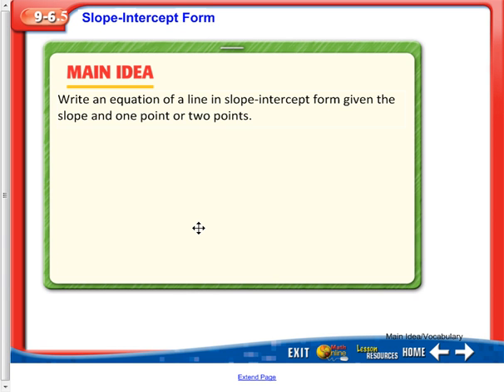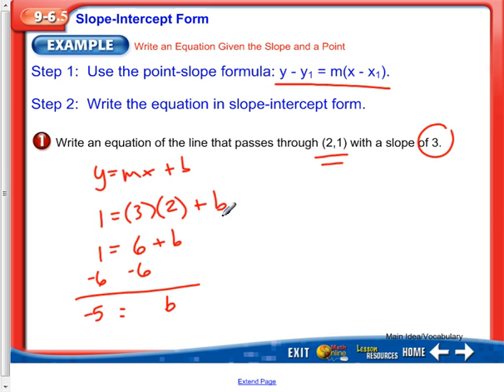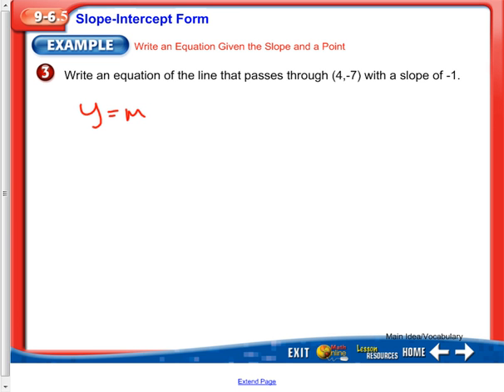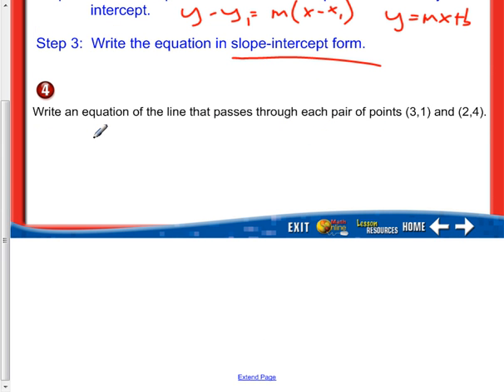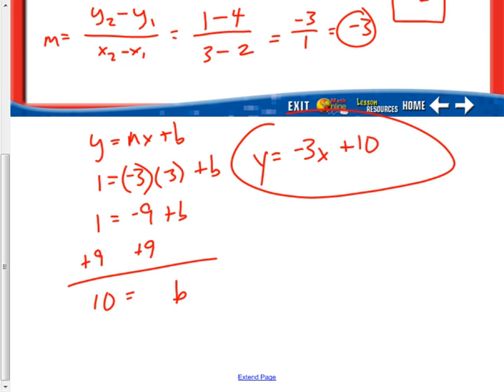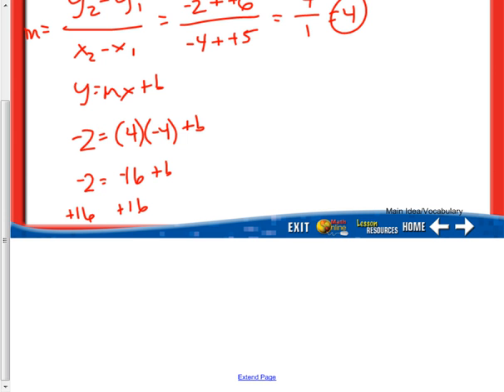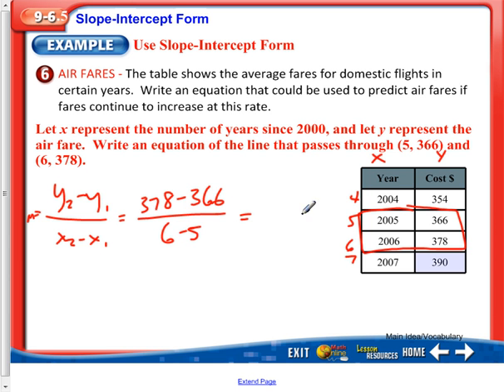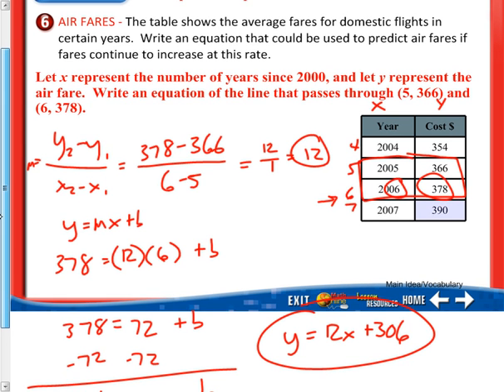9-6.5.1: Slope-Intercept Given Points